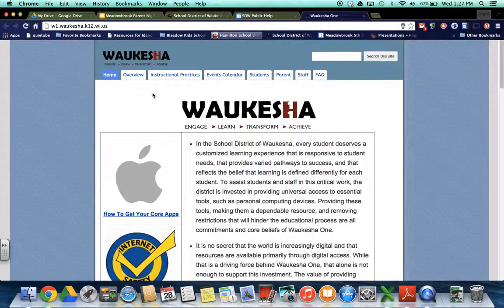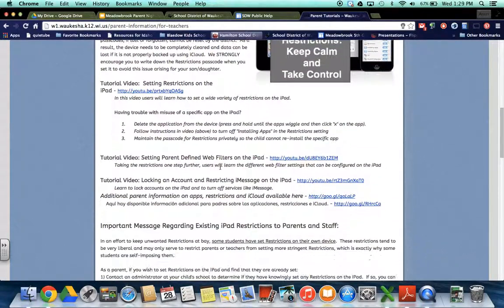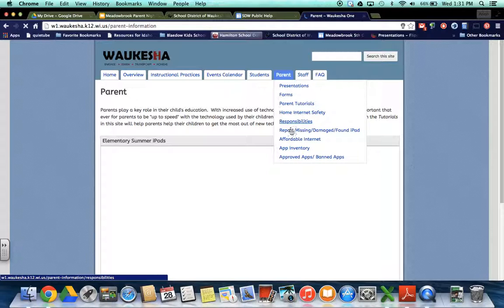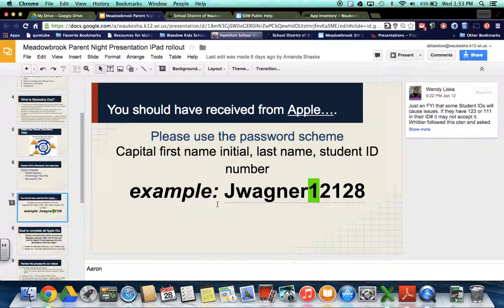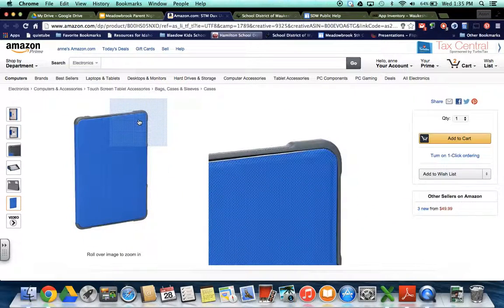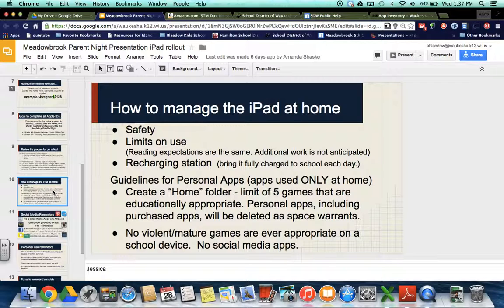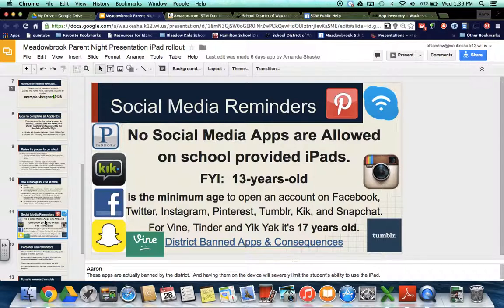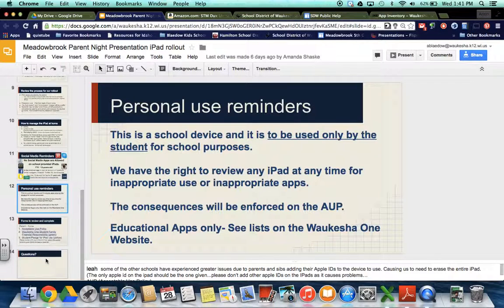Parent Presentation 3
parents 3